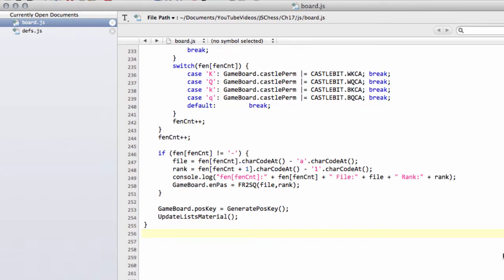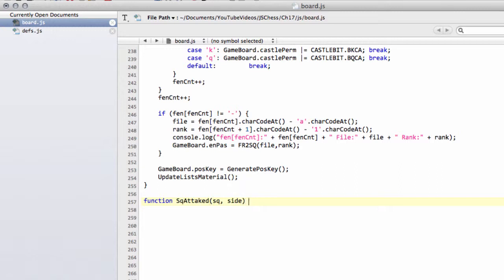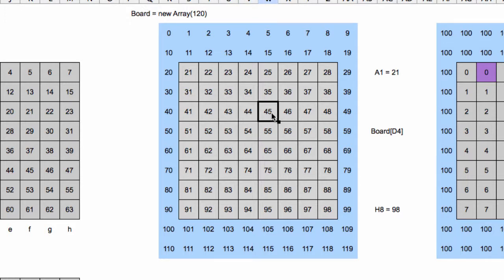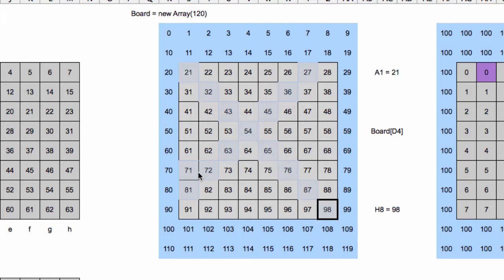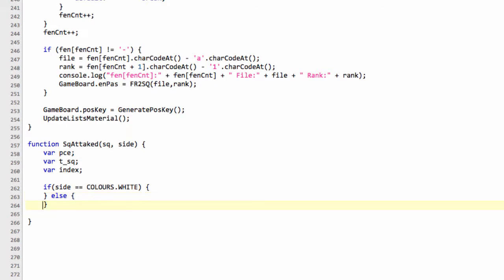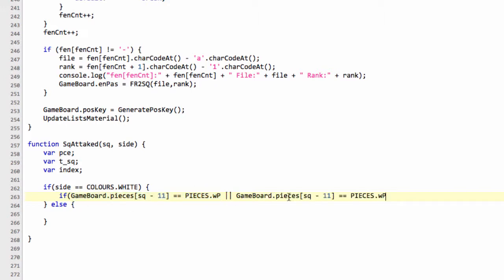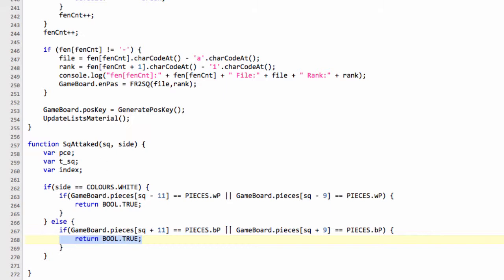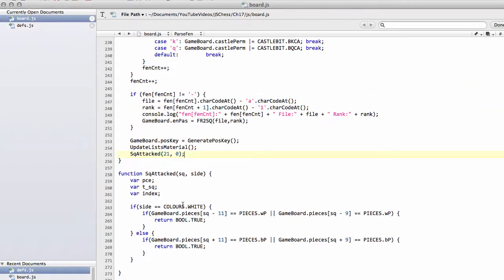Programming A Chess Engine In Pure Javascript Part 17 - Is A Square Attacked #1